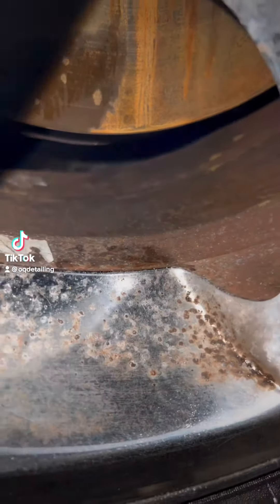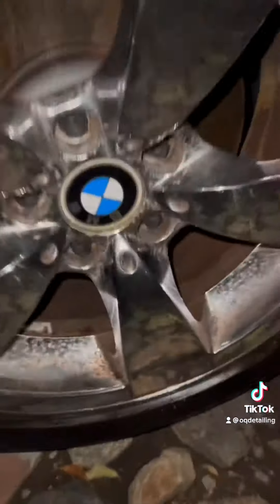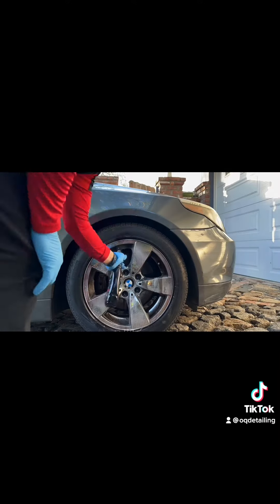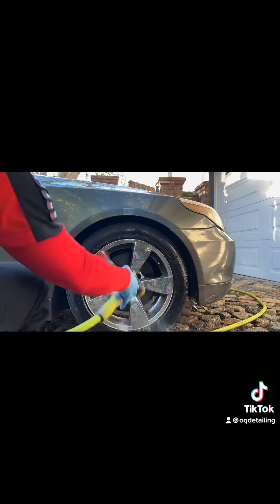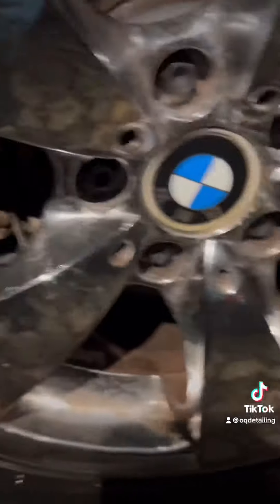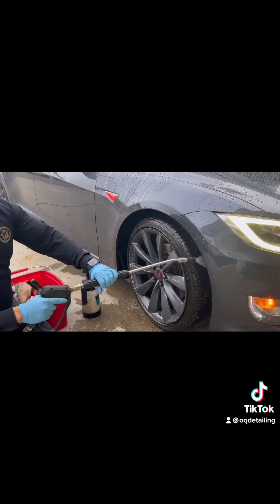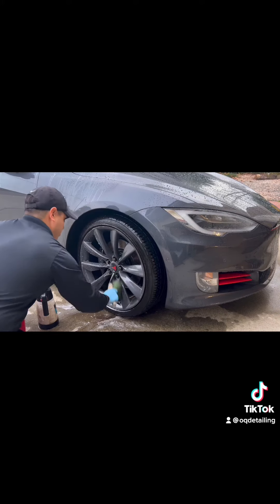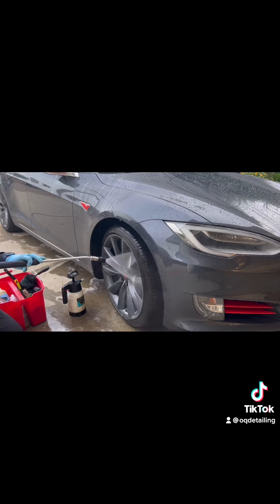The Reason You Should Clean Brake Dust From Your Wheels Regularly?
This is what happens when you dont clean your wheels regularly. The brake dust accumulates and can become permanently attached to the wheels. Brake dust is released every time you use your brakes so its important to clean the brake dust regularly not only for the look of a clean wheel but also so it doesn't corrode, get damaged, oxidized, or brake dust becoming baked on permanently. Brake dust also gets embedded onto the paint over time so it is important to do decontamination to the paint with an iron remover and clay bar treatment as well